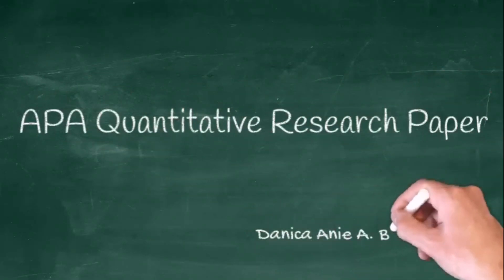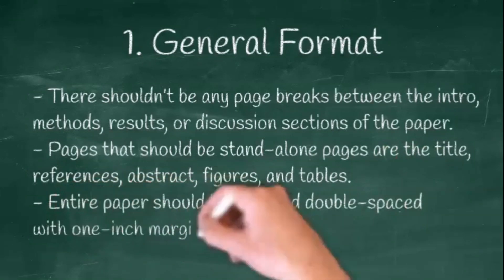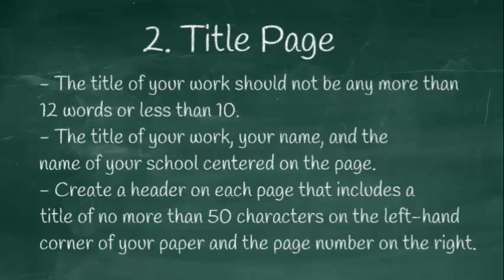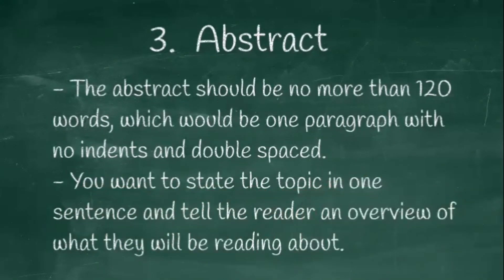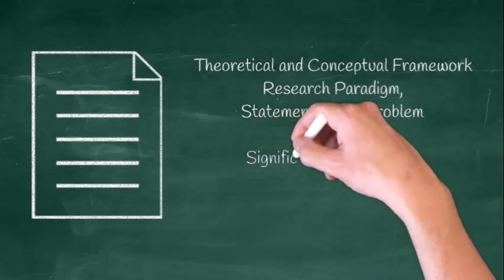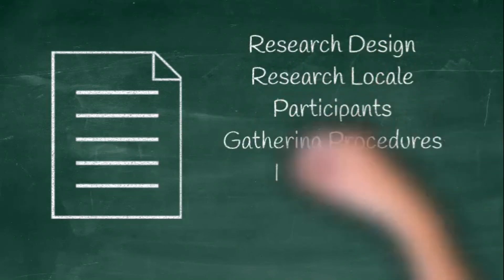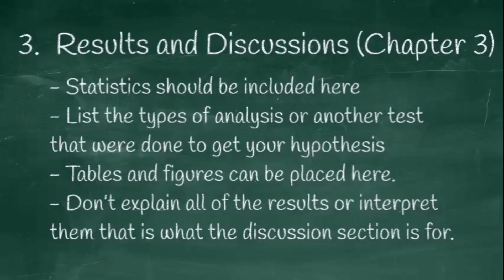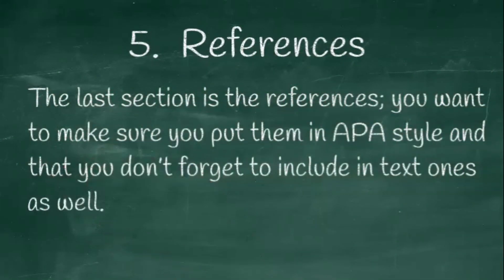Parts of APA Quantitative Research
Methods of Research